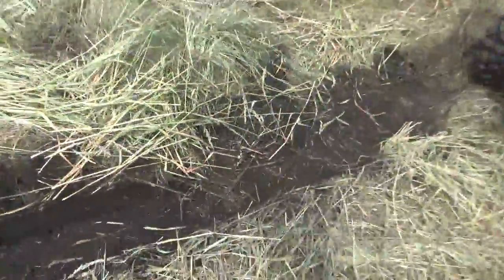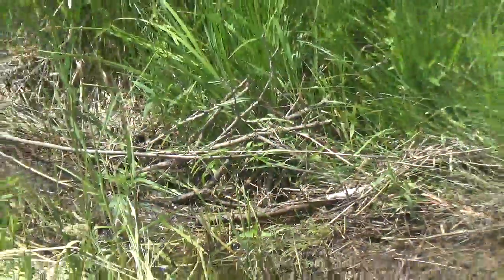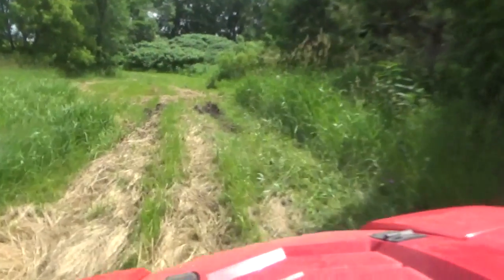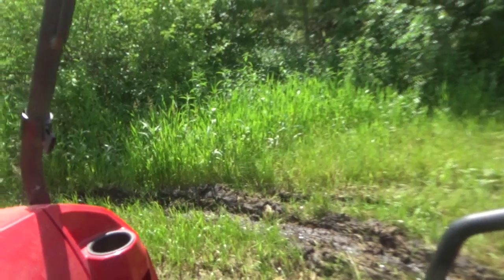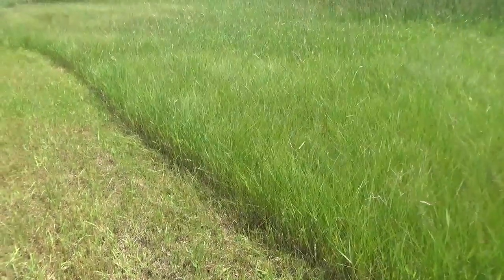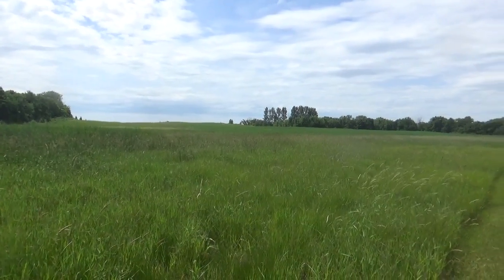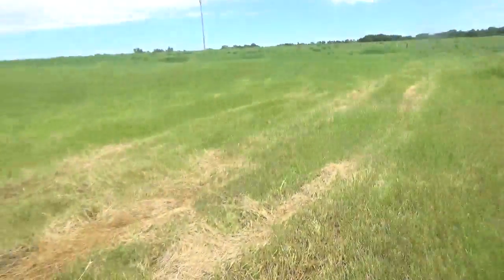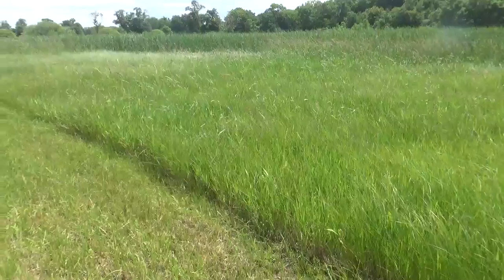Are Ground Conditions Worse Rather Than Better? (2019)